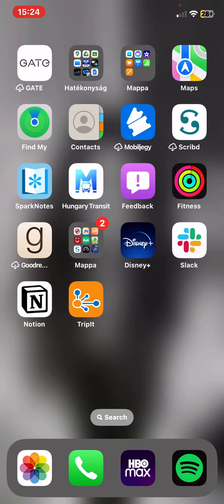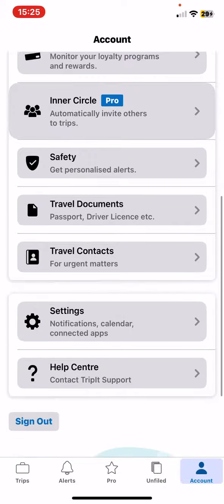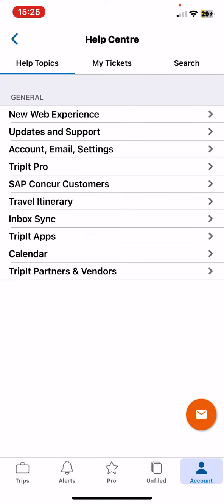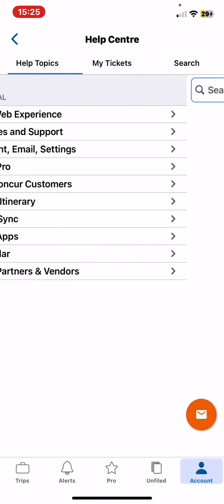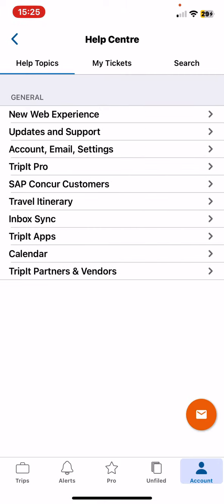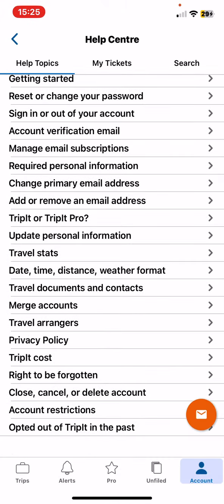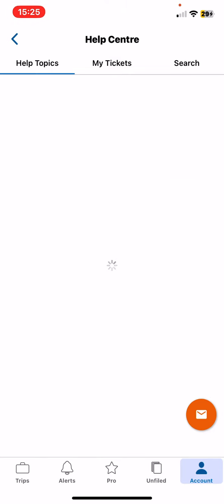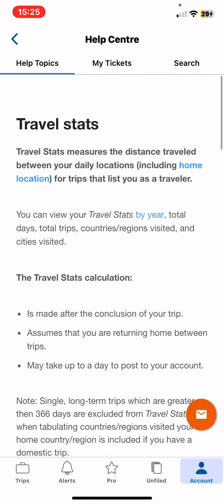What to find in the help center in TripIt?